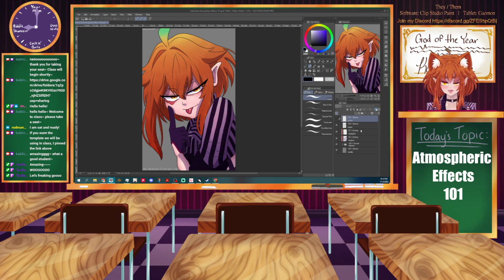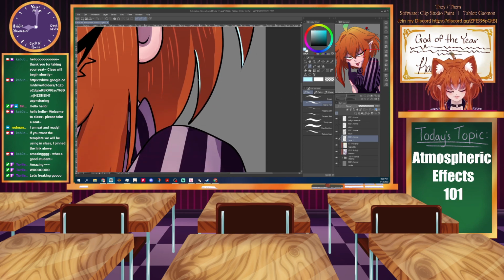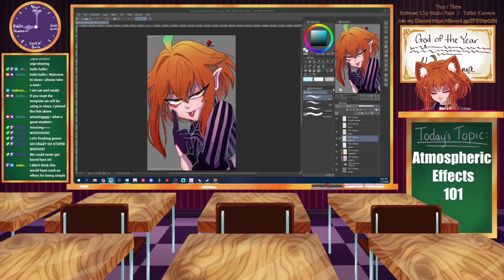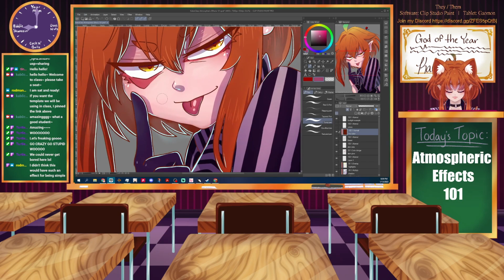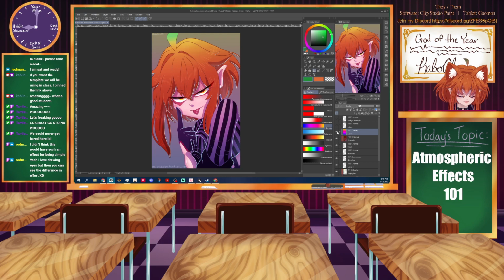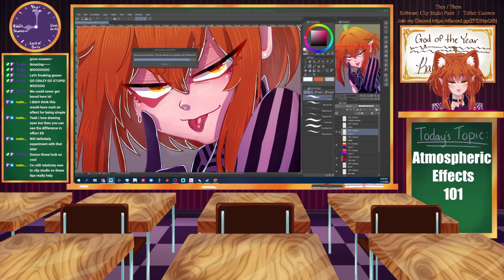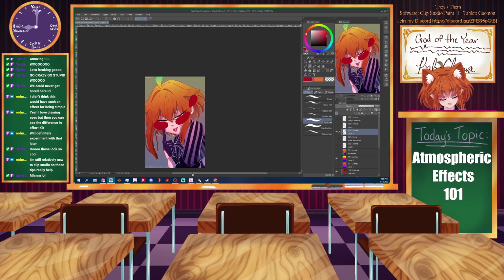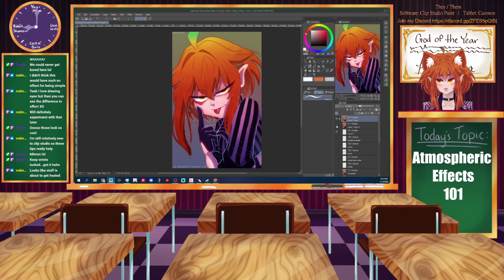[KaboClass] Atmospheric Effects 101 [KaboChama]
Hey hey!! This is the tenth (wow 10?? that's a lot) KaboClass!! We are doing Atmospheric Effects 101!! This basically means how to really get your image to pop and look professional~ Most of this works for both digital and traditional mediums.

If you would like to follow along and draw with me, here is the link to the template I'm using as well as the templates for all future KaboClass'

I would love to see your progress, so please post your classwork under kaboclass so I can see!!

I have a poll up every week for the next KaboClass topic so if you want to vote, look for my twitter!! @KaboChamaR18

[ Music ]

 / gamechops

[ Hashtags ]
General
Memes
Fanart
NSFW Fanart
Fan Name
Art Class